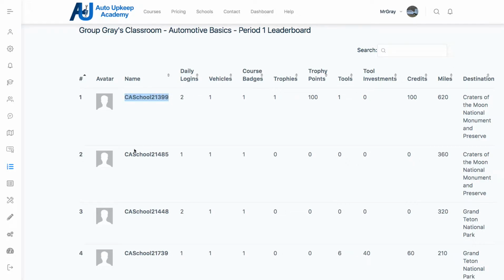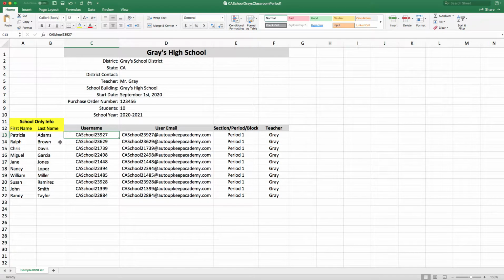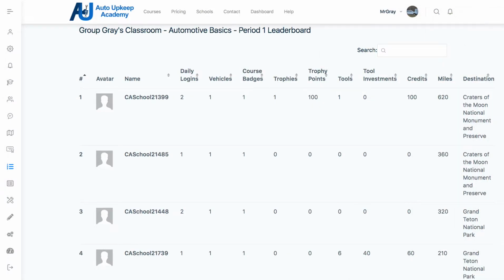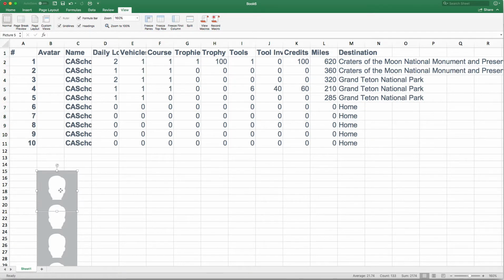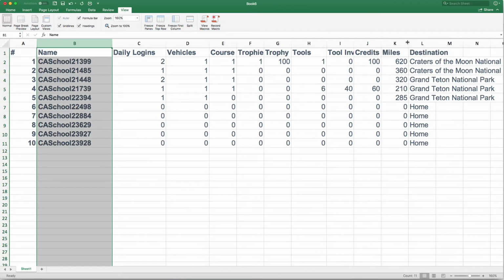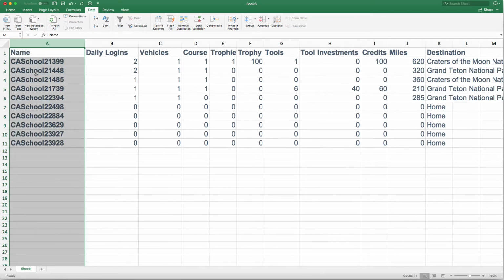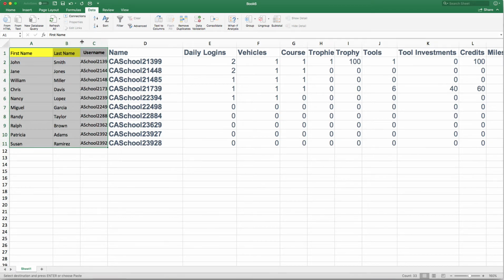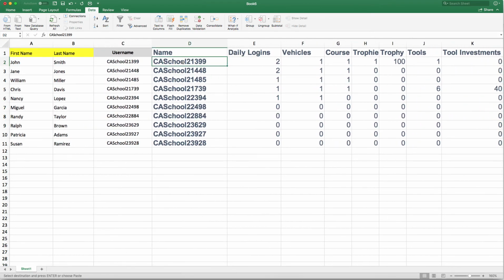Auto Upkeep Academy - Matching First and Last Names to Leaderboard Usernames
This video is designed to help teachers match student first and last names to Leaderboard names in the Auto Upkeep Academy.